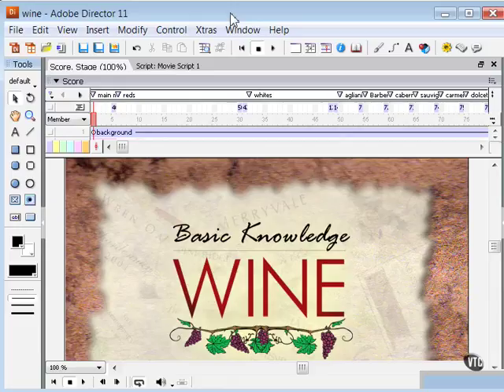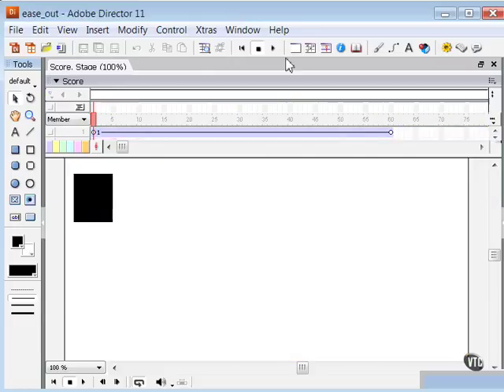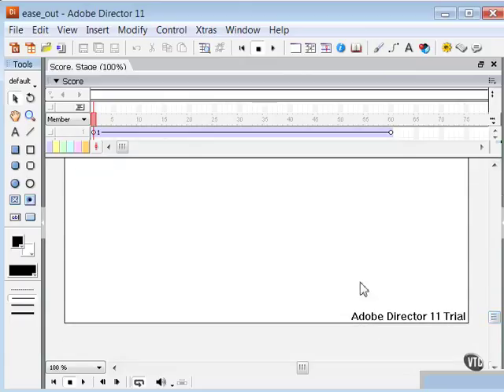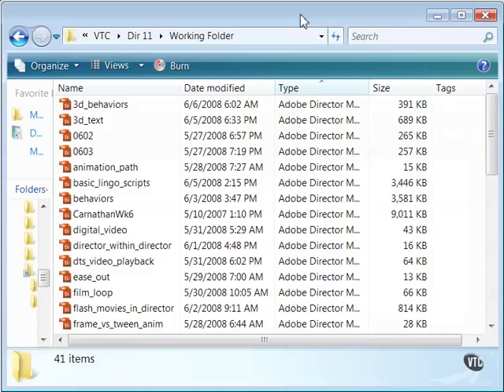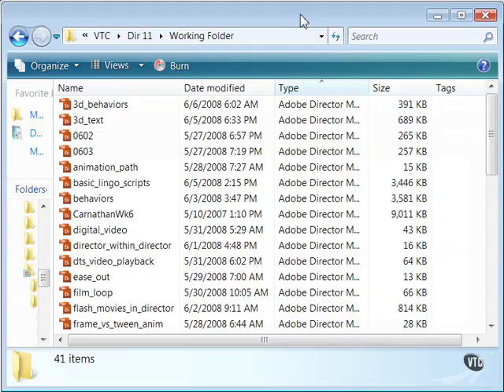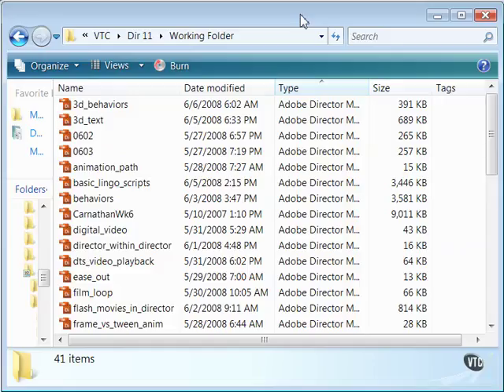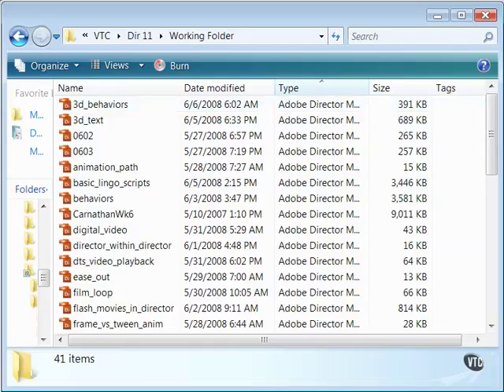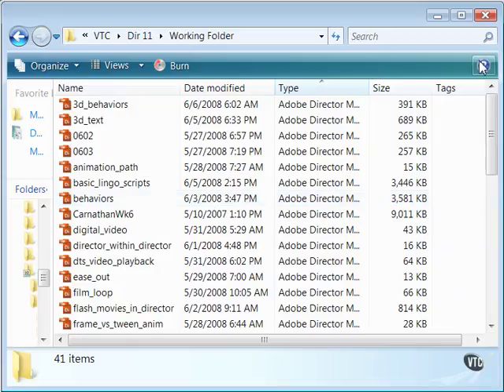01 01 About this Course